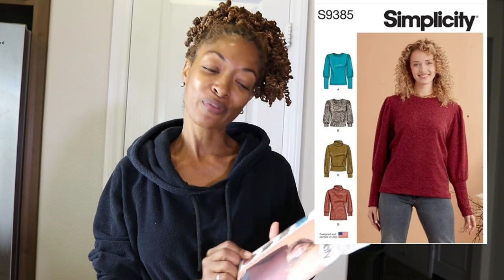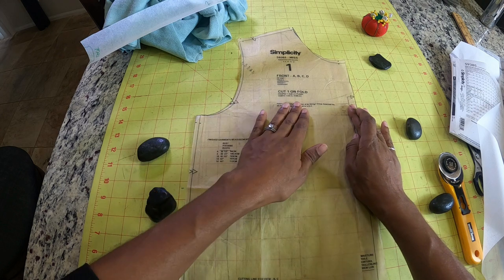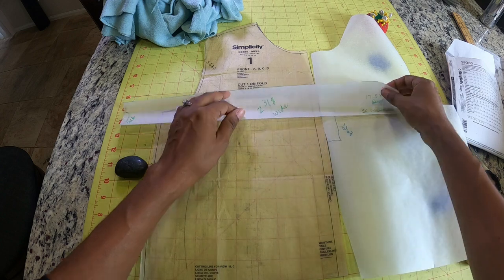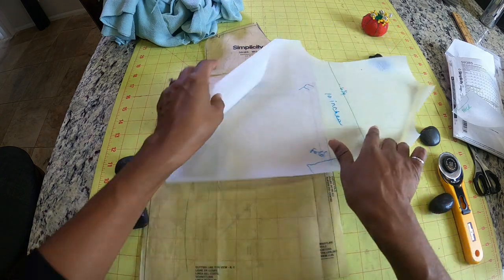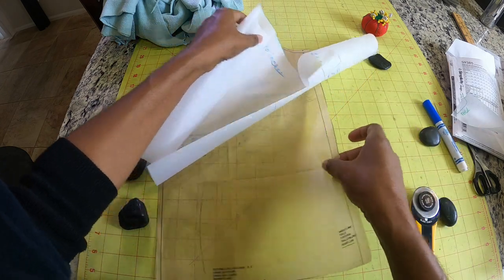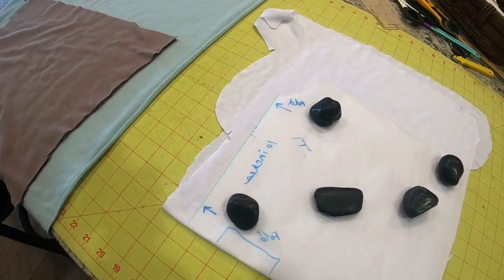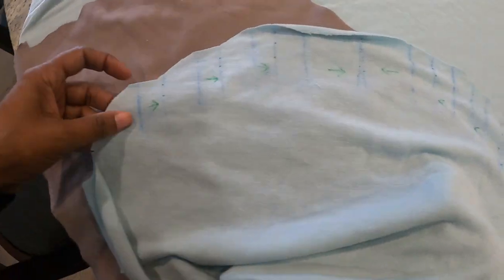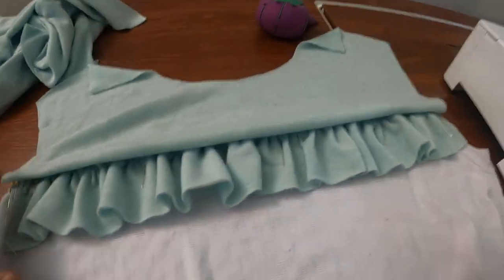A MISTAKE YOU SHOULD KNOW ABOUT SIMPLICITY 9385- SEWING MAKE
The sewing make I am sharing is a new fall Simplicity pattern, Simplicity 9385.  I decided to make view B.  I really like the pleated sleeves and the bands on the waist and the ends of the sleeves.  I had some leftover fabric scraps that I decided to use to make this top come together, so it is essentially a scrapbuster sewing make.  I also decided to share how I add a ruffle to the front of the garment.  I used tissue paper to trace the front pattern piece out, and I share all the details of how the ruffle on the top came to be.

Pattern tracing paper I like to use